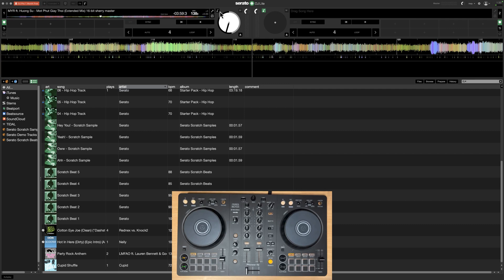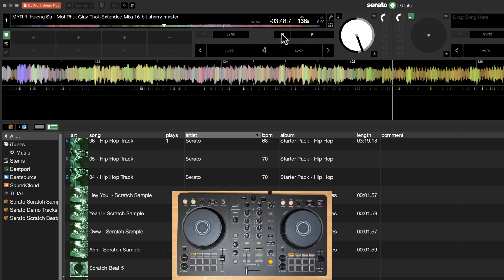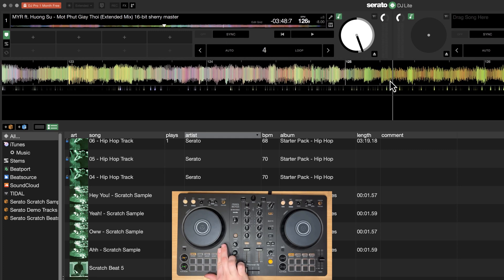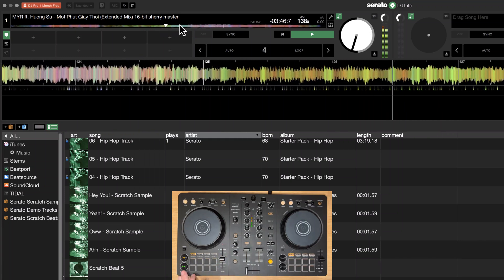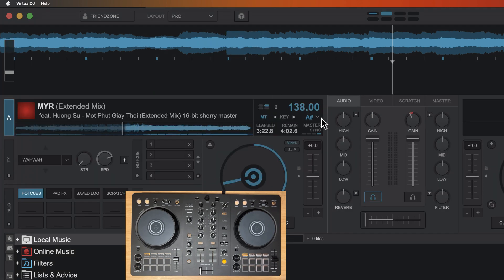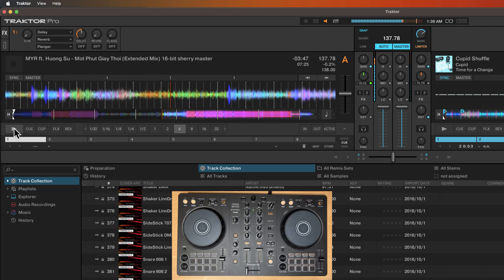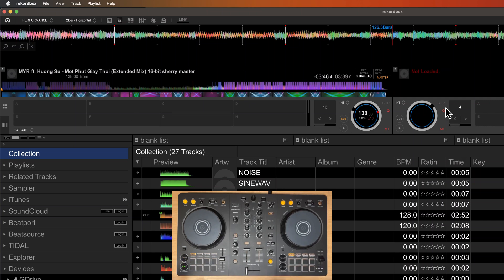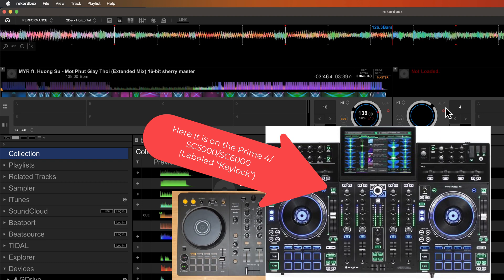What is Keylock/Master Tempo? [Rekordbox, Serato, Traktor, Virtual DJ]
In this video, I'll explain what Keylock, MT, or Master Tempo is, what it does, and why I recommend having it turned on.  I'll give examples in Serato, Virtual DJ, Traktor, and Rekordbox DJ, as well as where to find it on CDJs and the Denon Prime players like the Prime 4, SC5000, SC6000.